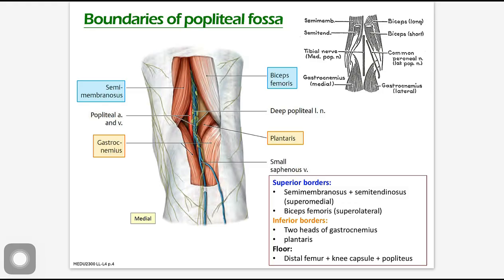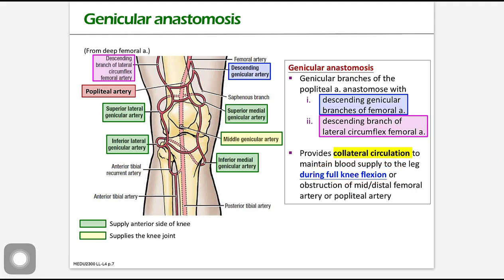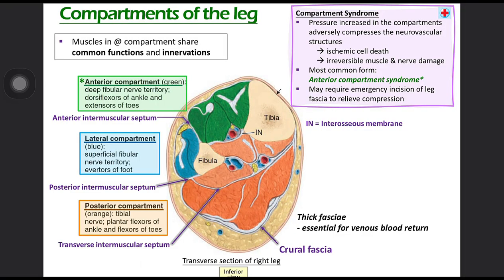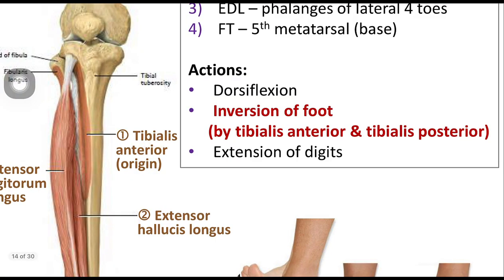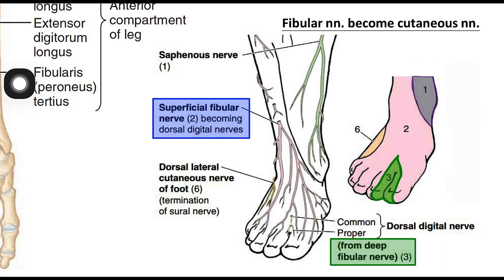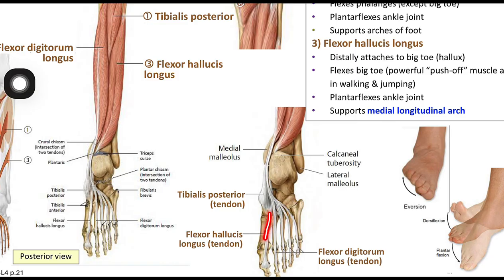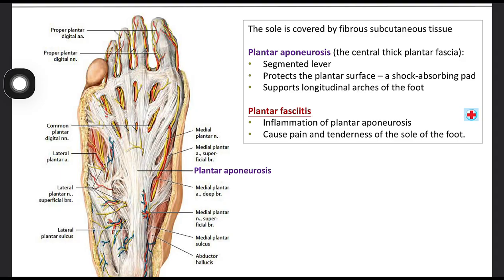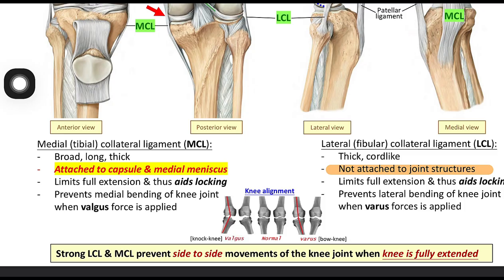MEDU2300 Lower Limb Lecture 4 (25/26)